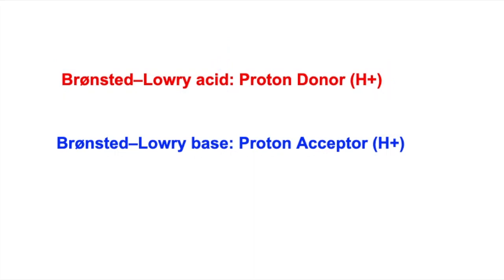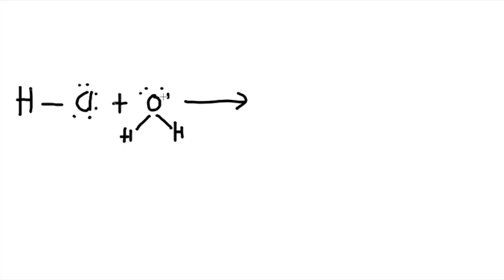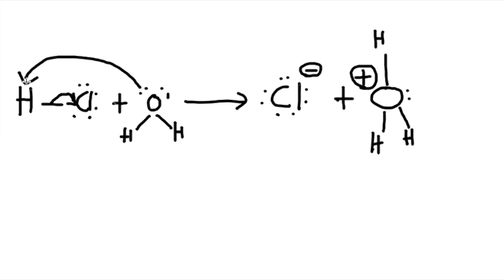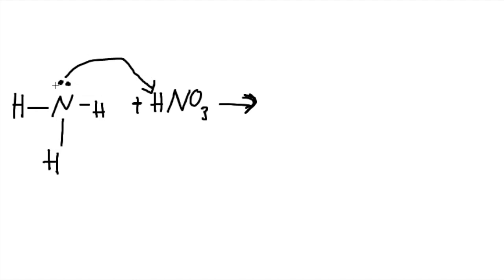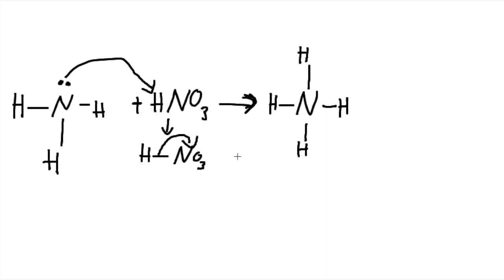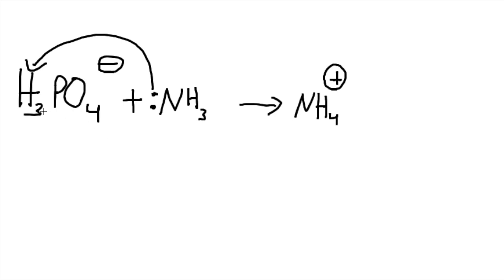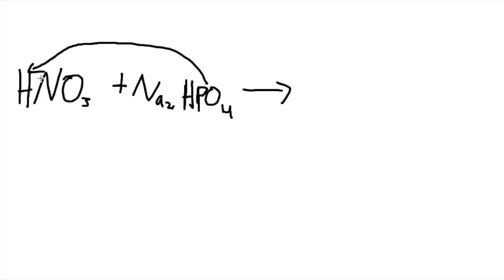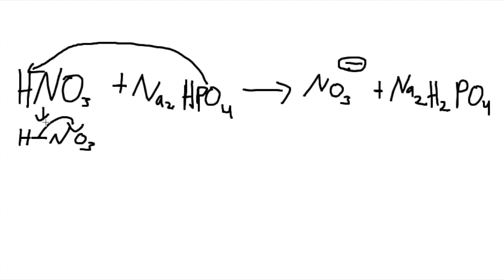Bronsted Lowry Acid and Base - Organic Chemistry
This video is about Bronsted Lowry Acid and Base. Bronsted Lowry acid are proton donors (H+) while bronsted lowry base are proton acceptors (H+).